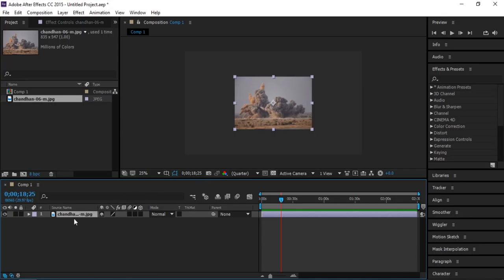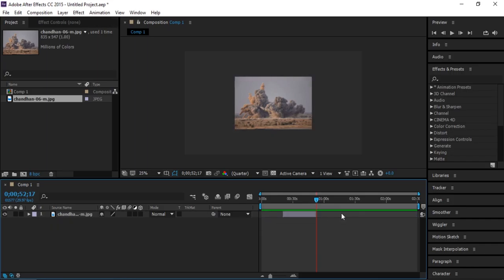How to cut footage in after effects